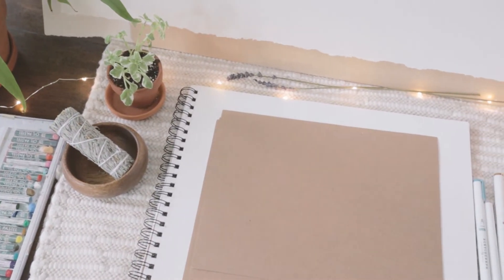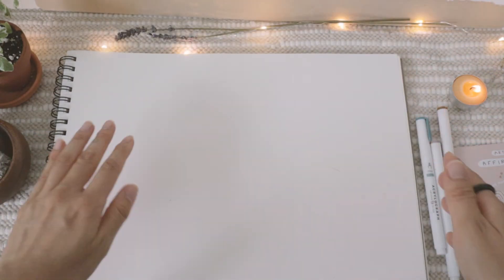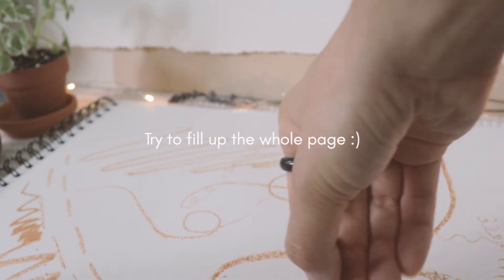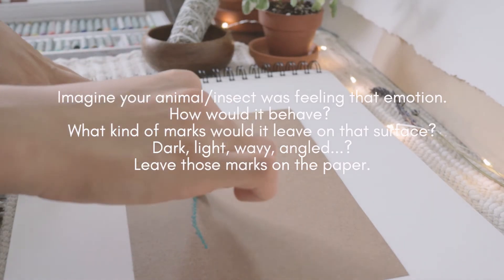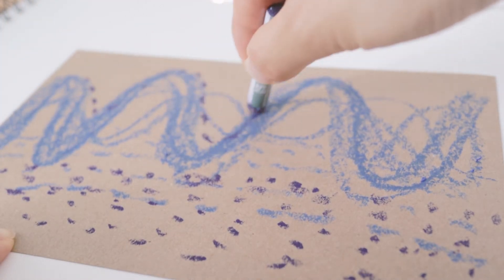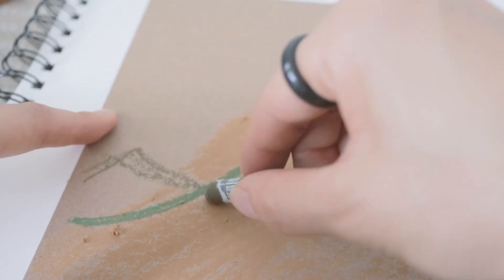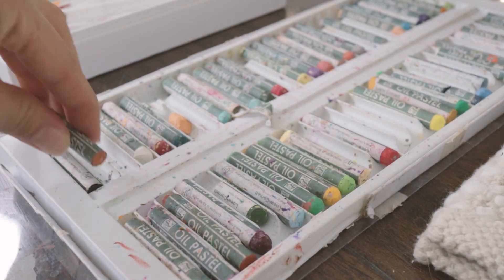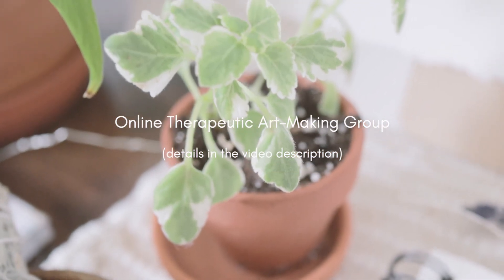How to Draw Emotions With LINES | Easy Therapeutic Art Activity Demo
HOW TO DRAW EMOTIONS WITH LINES | EASY THERAPEUTIC ART ACTIVITY DEMO - Follow along this step by step drawing art activity that will help you express emotions through lines. This art exercise is easy to do and perfect for beginners to start to tap into your feelings and start drawing in a therapeutic way.

This video also features a bit of ASMR drawing sounds!

💖 Interested in working with an art therapist or therapeutic art facilitator who can guide you and support you in expressing yourself creatively & therapeutically? Find an art therapist or facilitator in my Visionary Hall

• Oil pastel
• Mixed media paper
• Kraft paper